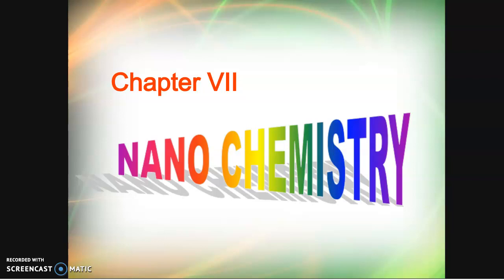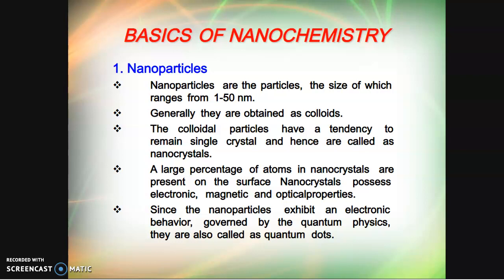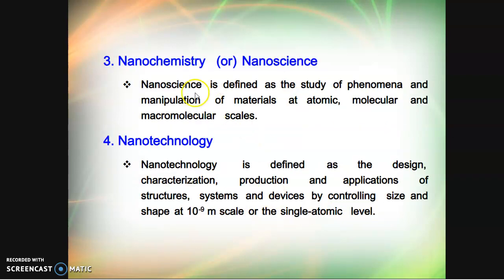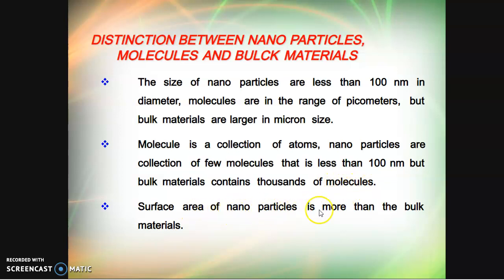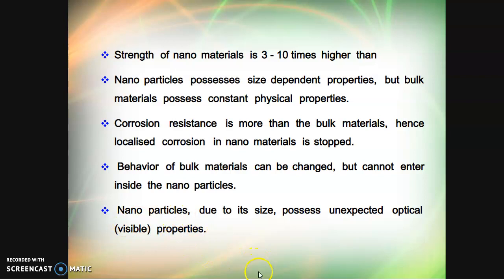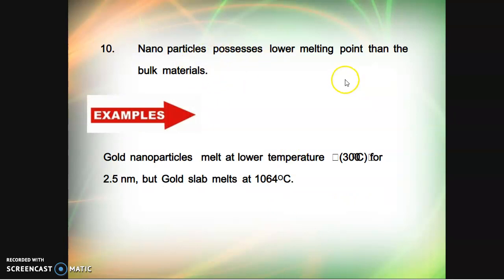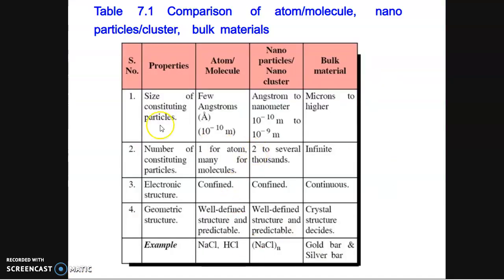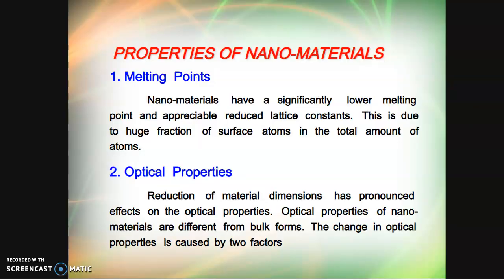Basics of Nanochemistry